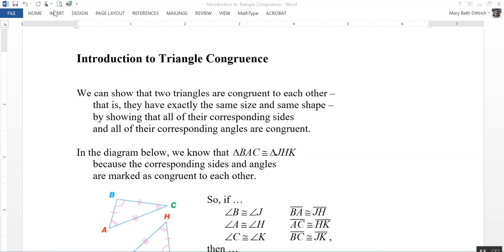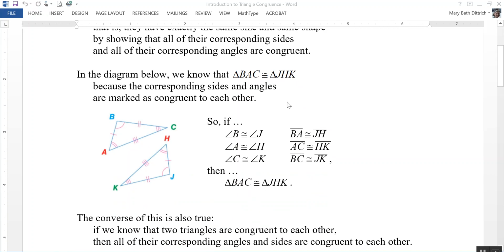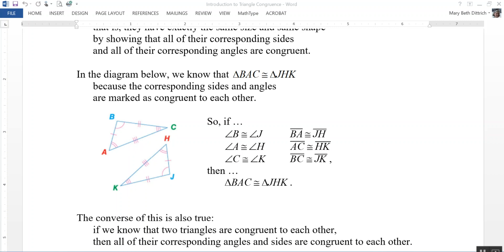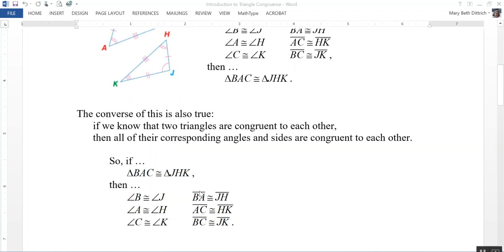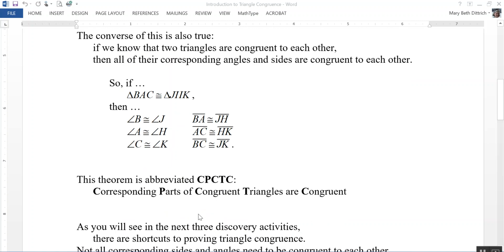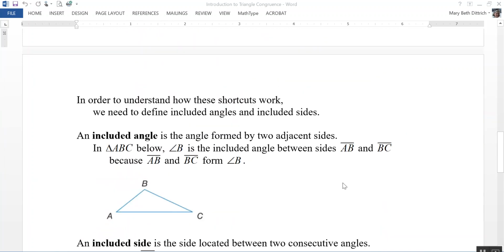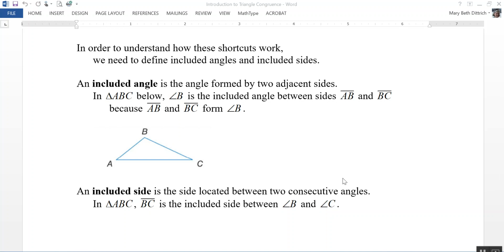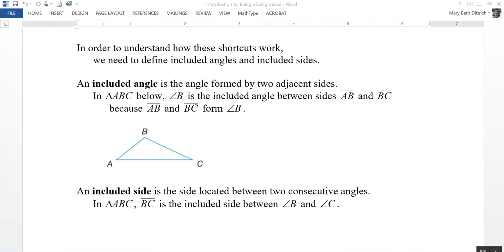Introduction to Triangle Congruence